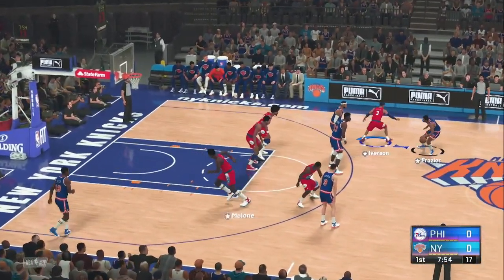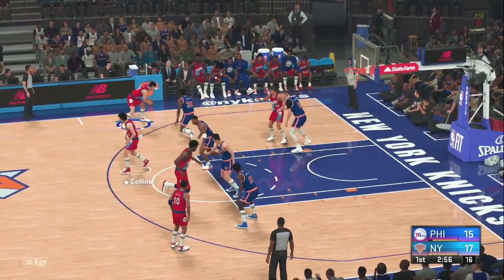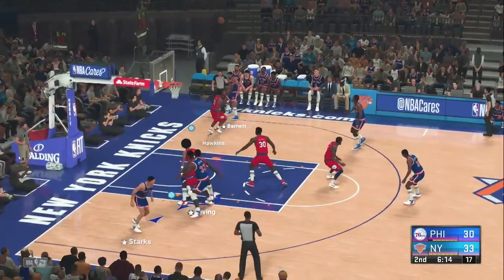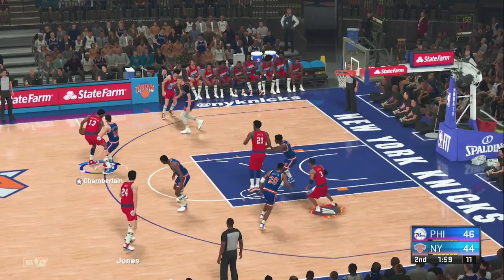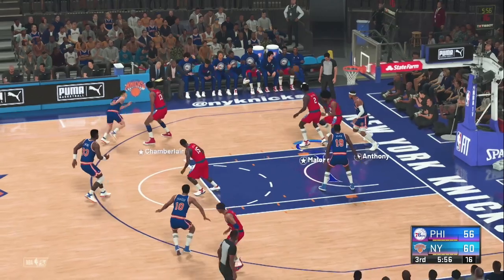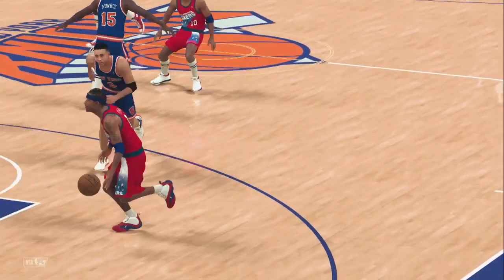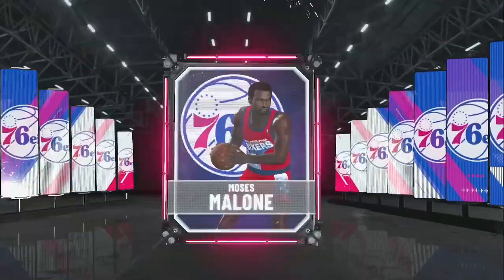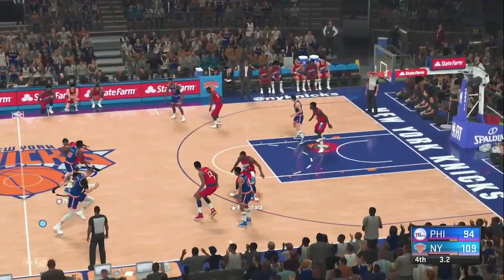Philladelphia All Time 76ers x New York All Time Knicks